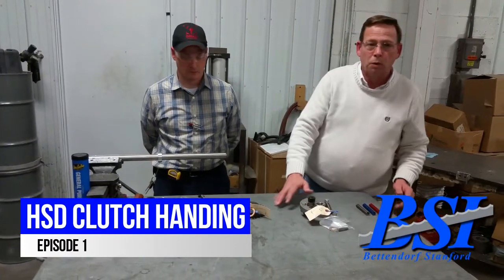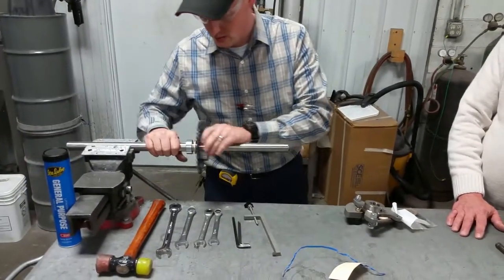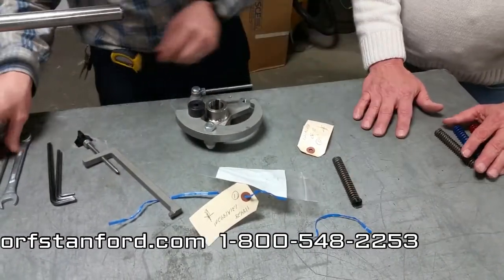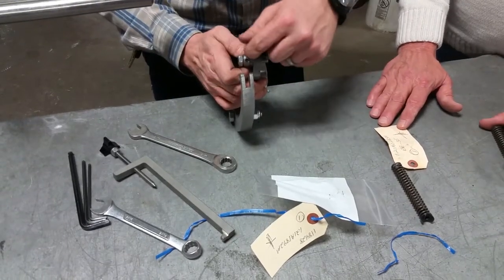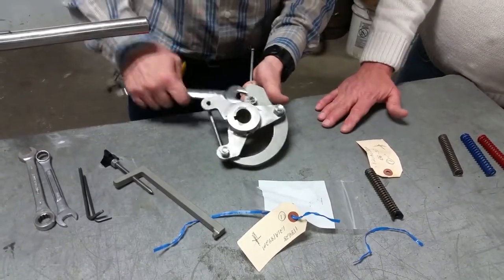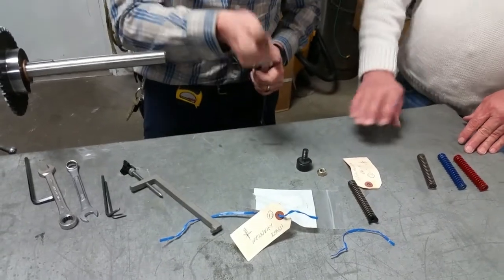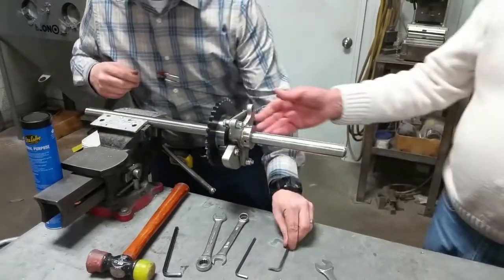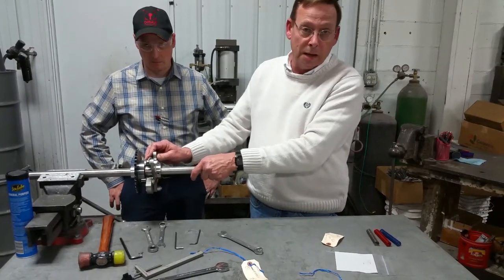Episode 1 HSD Clutch Handing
How to change the handing on your torque overload clutch, often called a safety or HSD clutch.  These are used widely in slicers and baggers throughout the bakery packaging room.  This video will be helpful to your maintenance/engineering teams.